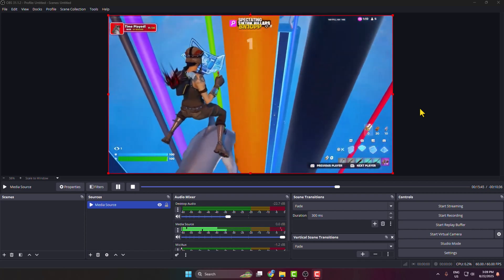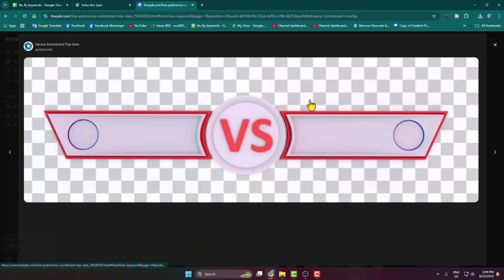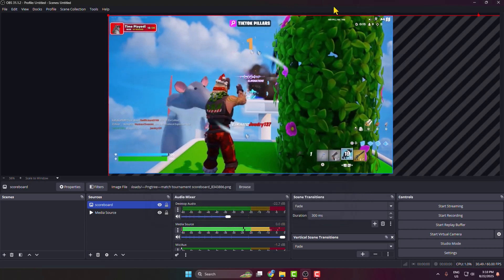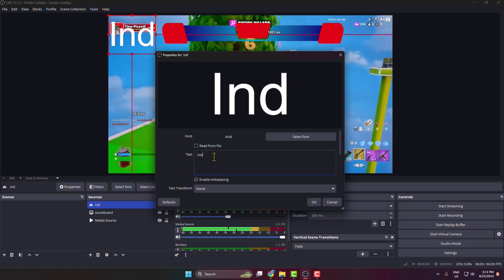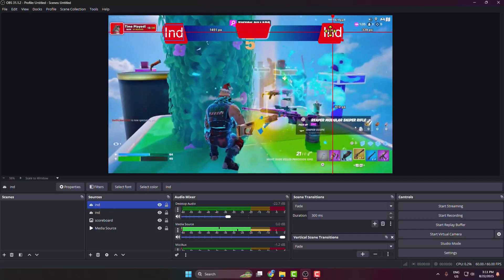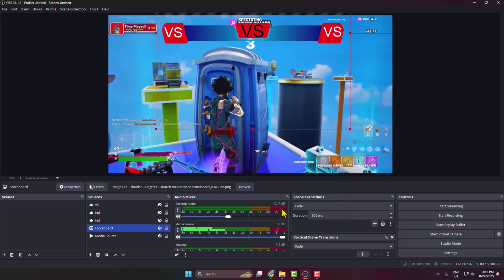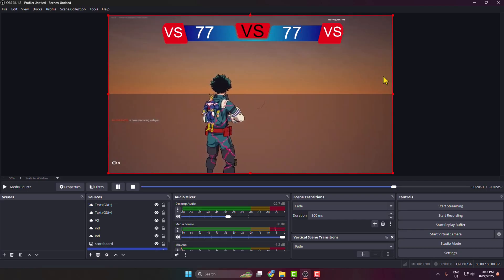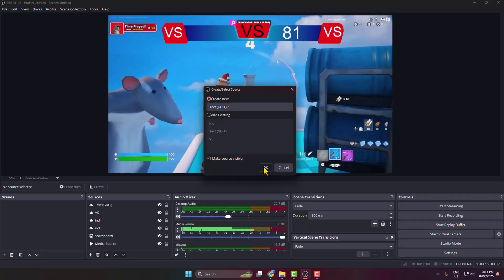How to add scoreboard in OBS Scoreboard overlay OBS - Full Guide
Step-by-step guide to add a professional Game scoreboard overlay to your OBS live stream. Perfect for streaming ANY games with live score updates